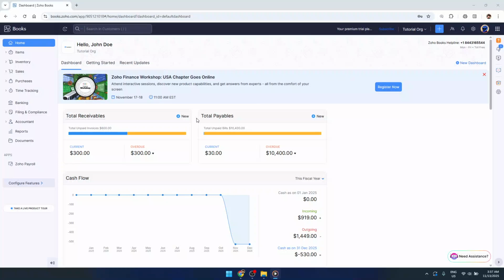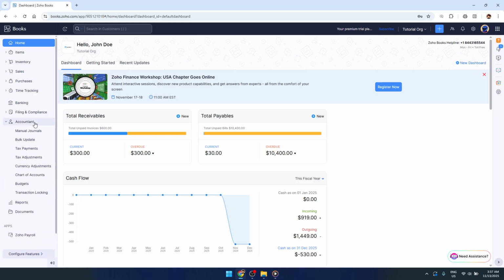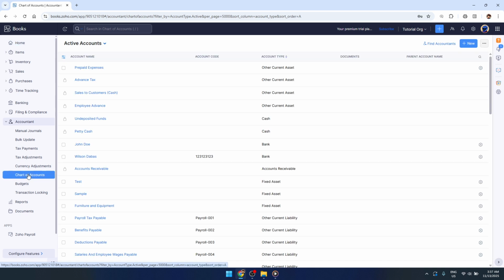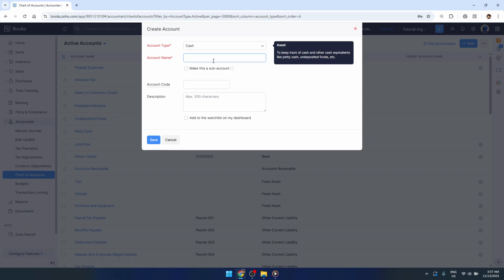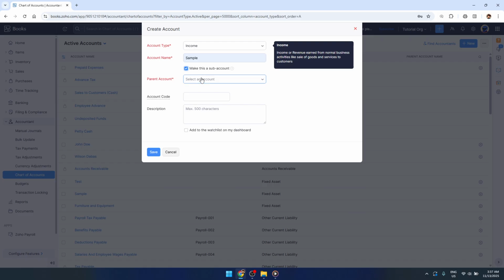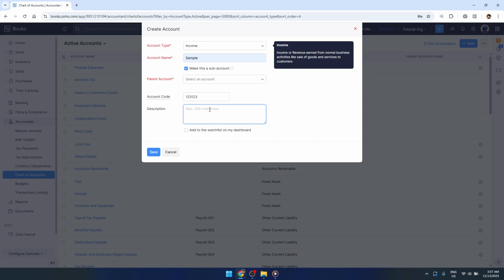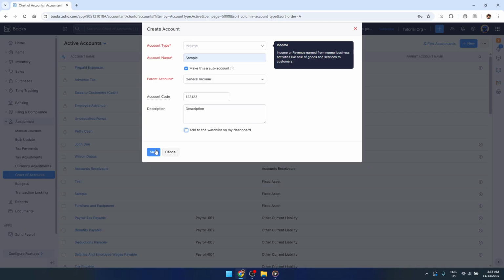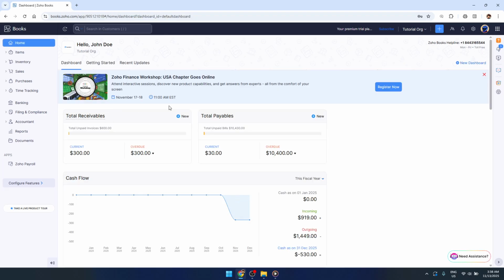How To Create Sub-Accounts In Zoho Books [2025 Guide]